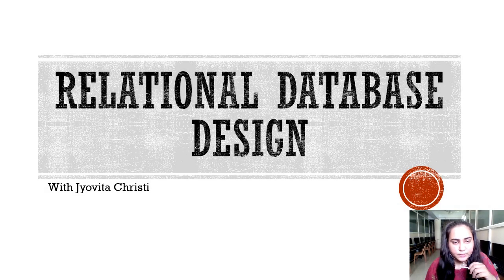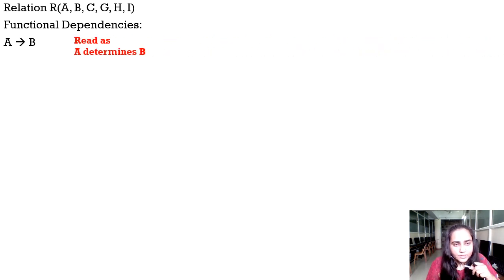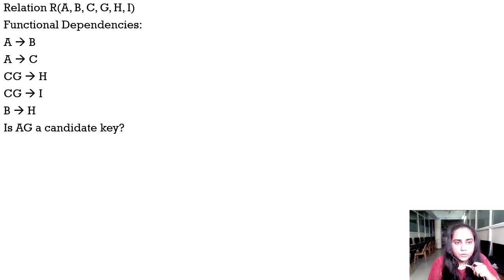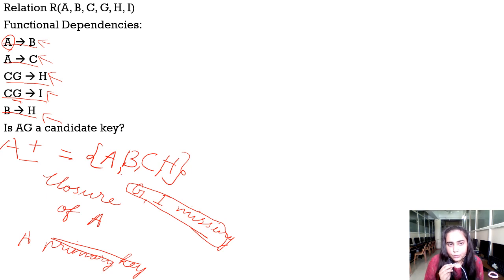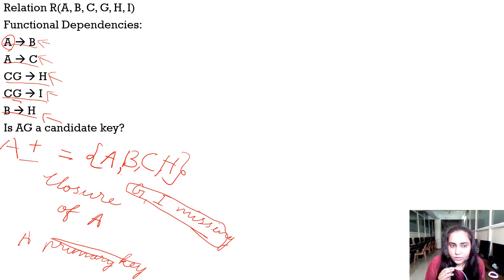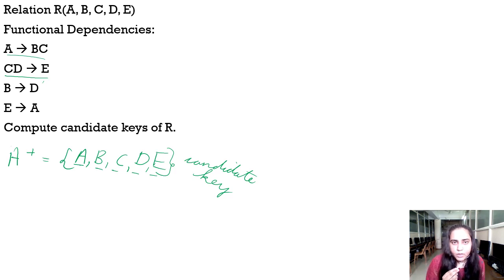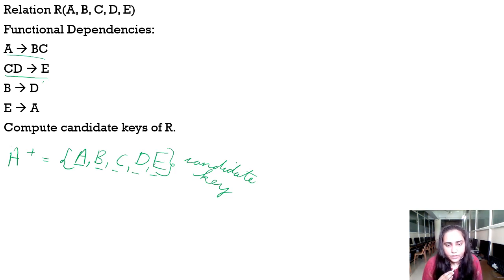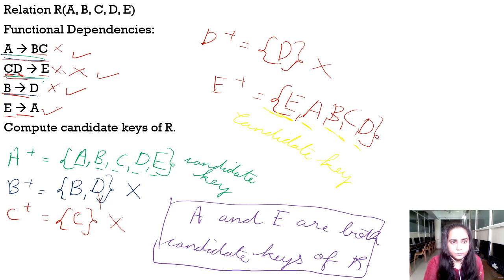Relational Database Design -Closure of a set of attributes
Review Questions:
1. What are functional dependencies?
2. Are functional dependencies good or bad?
3. Which types of functional dependencies actually matter in a database?
4. What is the meaning of closure?
5. How does closure help in database design?
6. When can you say that a set of attributes is a candidate key for a relation?
7. Explain the calculation of closure with an example.